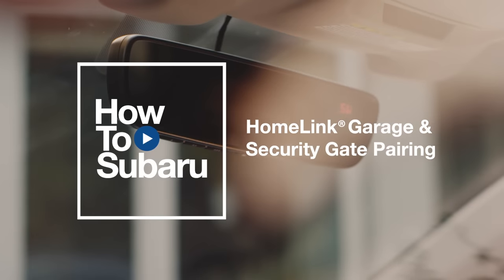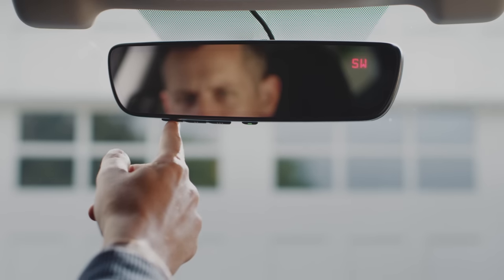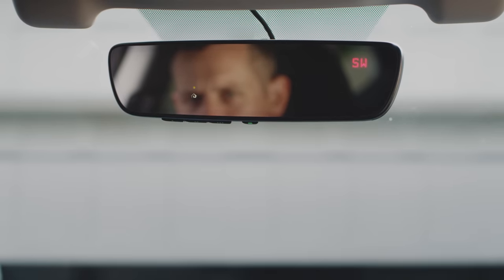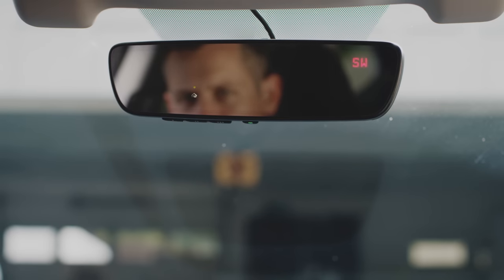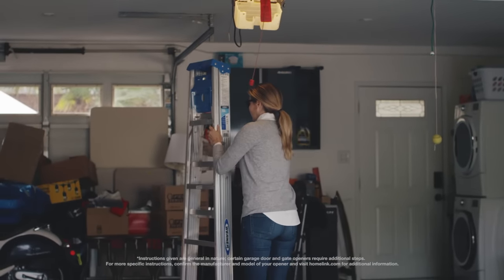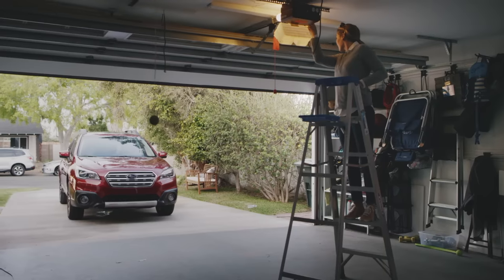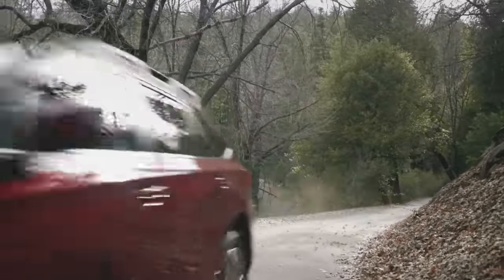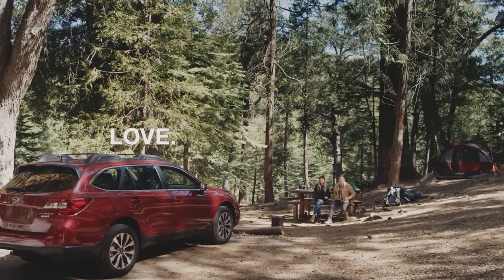Subaru How-to: HomeLink Garage Door Pairing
Programming your devices to the Subaru Auto-dimming Mirror with Compass and HomeLink is easy. Learn how to program your garage door opener or gate opener to your HomeLink 5 rearview mirror from the official Subaru YouTube channel. HomeLink allows you to integrate multiple devices easily into your vehicle and is available on all 2017 Subaru models. Watch this video to see how you can easily pair your garage door opener or gate opener to your Subaru.

We have a range of “How To” videos to help you get the most out of your Subaru along with comprehensive videos about Subaru engineering and our award winning Safety!